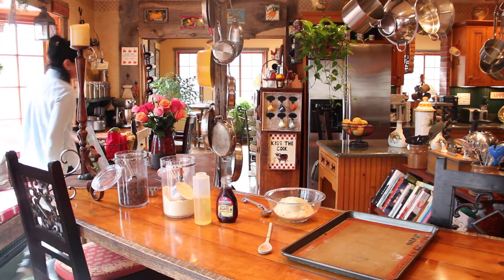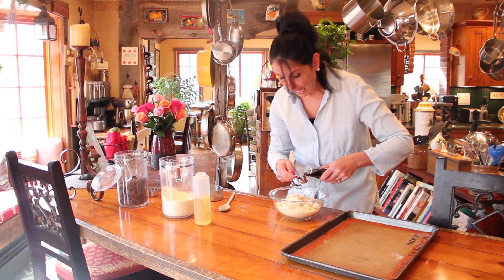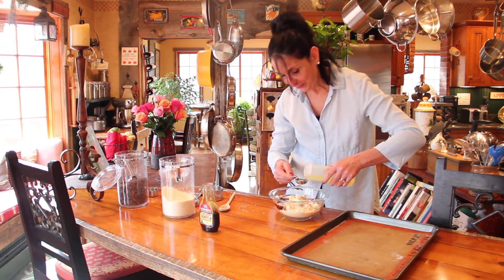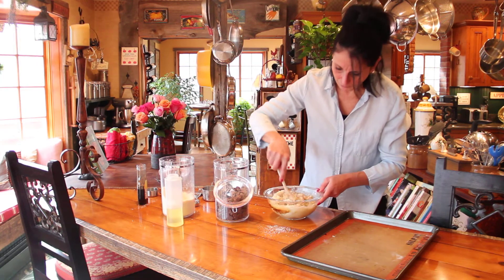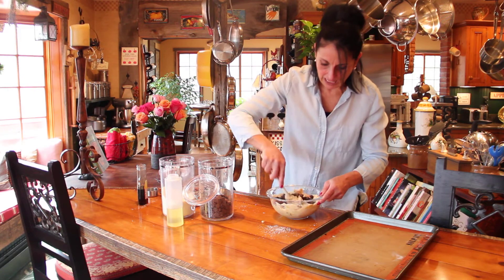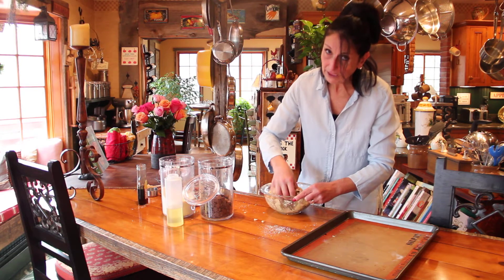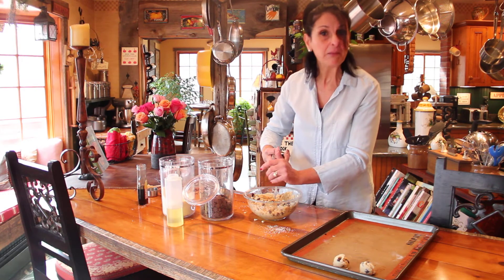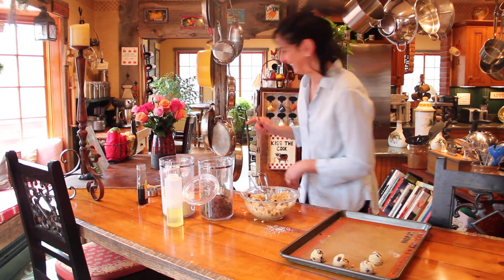Cuisinicity video Almond Chocolate Chip Cookies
This little recipe for these gluten-free, vegan, melt-in-your-mouth cookies has all of 4 ingredients! That’s it! It’s so easy, it all goes in one bowl and you just need to stir with a spoon...et voilà!